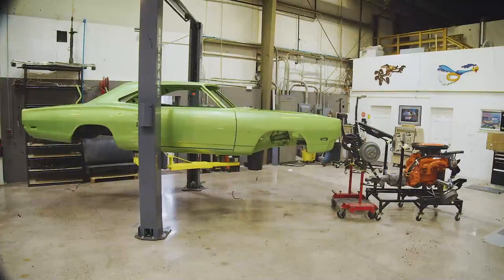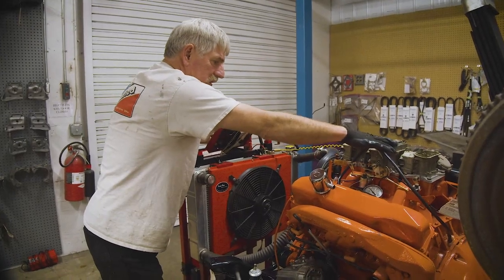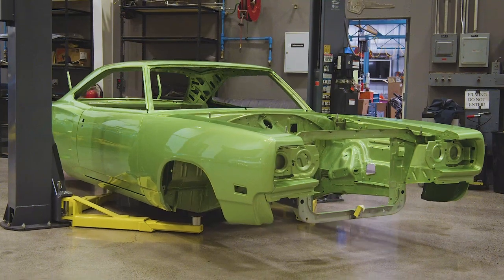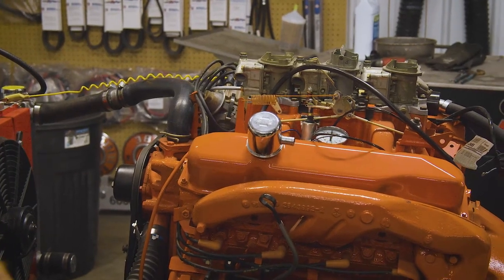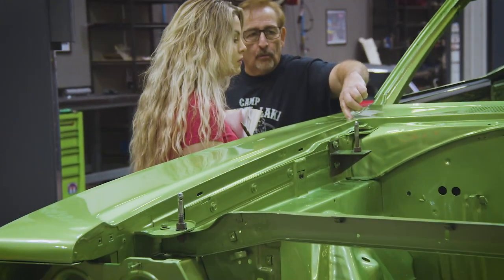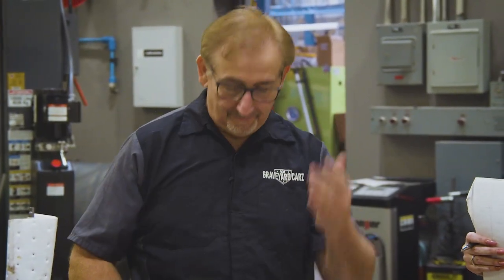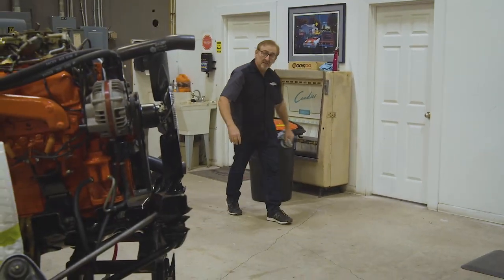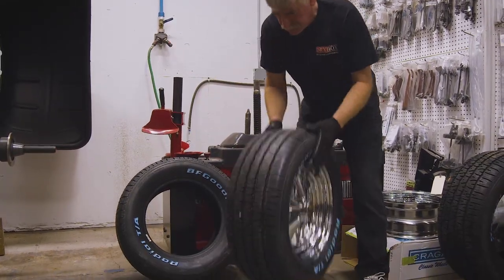HOW TO DUPLICATE ASSEMBLY LINE MARKINGS: A12 SUPER BEE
Making a car appear as though it just rolled off of the assembly line is more than nice interior and paint. Every conceivable detail has to be duplicated. What markings when on the undercarriage and why is what Graveyard Carz does best!